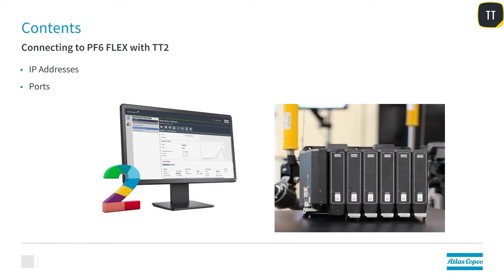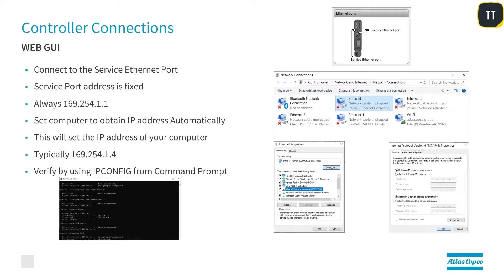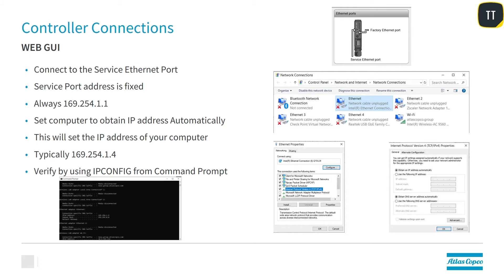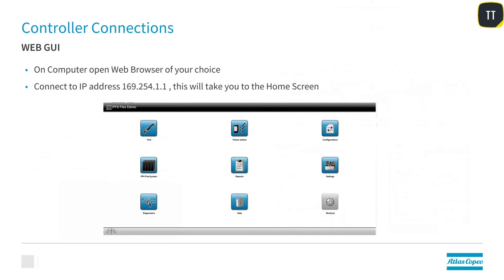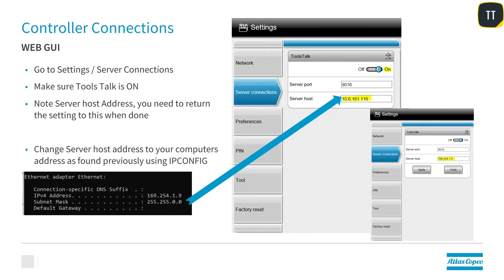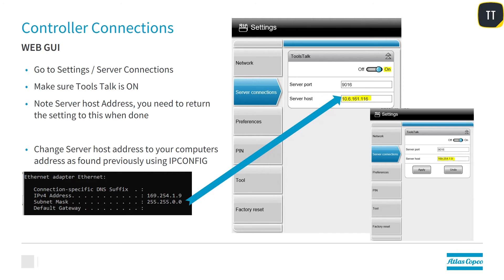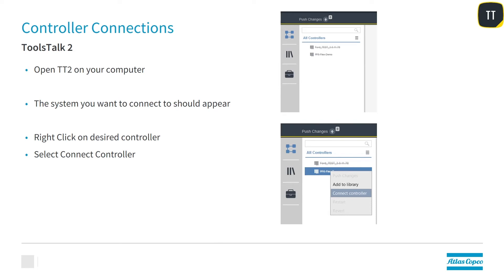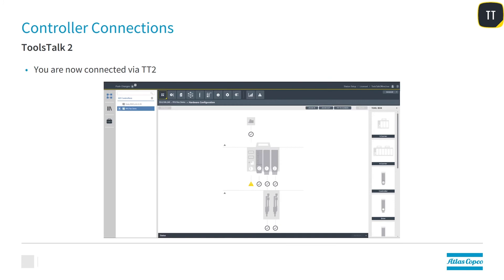PF6 FlexSystems ToolsTalk 2 Overview | Atlas Copco Industrial Tools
Introducing the Atlas Copco PF6 FlexSystems. This series of videos is presented by Atlas Copco Fixtured Tool Product Specialist, Andy. In this video, viewers will understand how the PF6 FlexSystems interact with ToolsTalk 2 (TT2), a data collection software program from Atlas Copco.

The PF6 FlexSystem is a flexible, space-saving and efficient tool control system. It’s designed with tool fastening operations in mind. Watch now as Andy gives a full demonstration of some of TT2 capabilities on the PF6 FlexSystem. Tune in today.

Discover more

PF6 FlexSystems | Atlas Copco Industrial Tools & Solutions
Flexible, compact controller system designed for fixtured applications

ToolsTalk 2 | Atlas Copco Industrial Tools & Solutions
Take line management to the next level